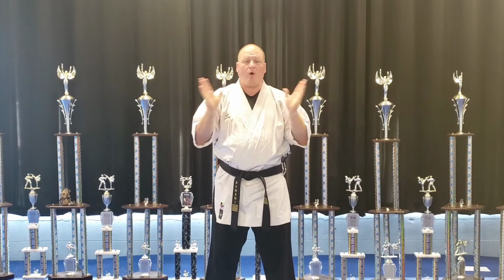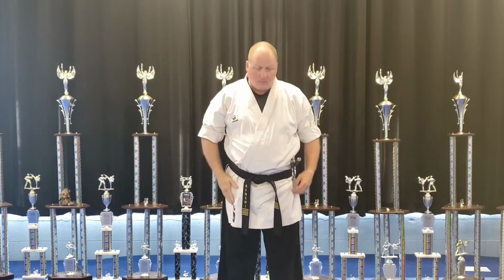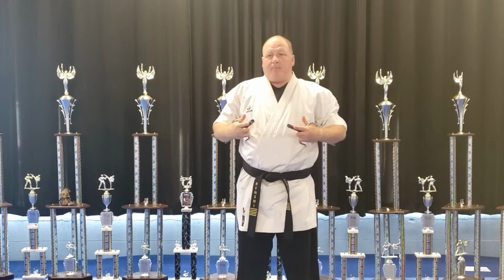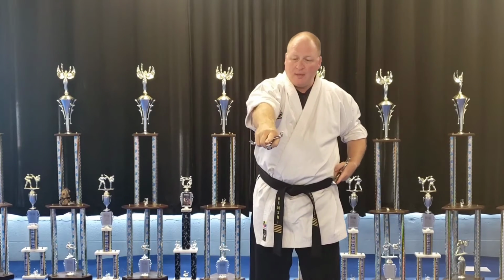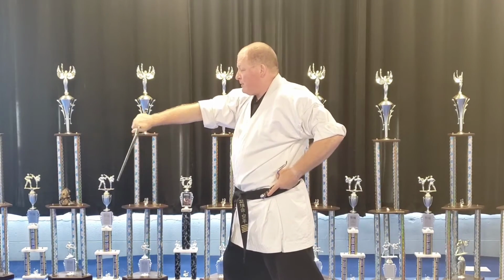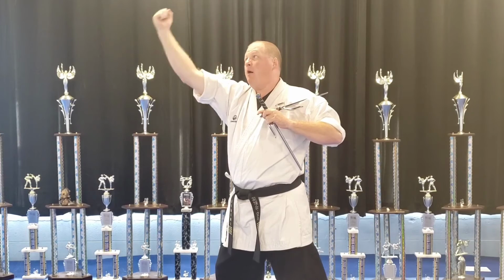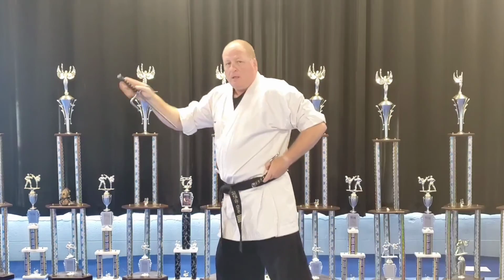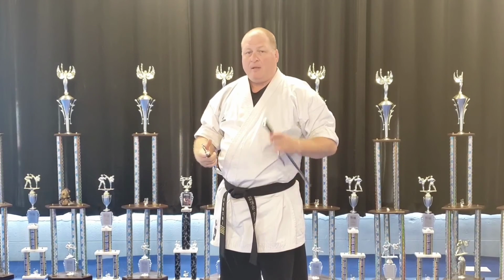Fundamental control and striking with Sai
Basic punch and overhand strike with additional points on weight transfer and proper grip.